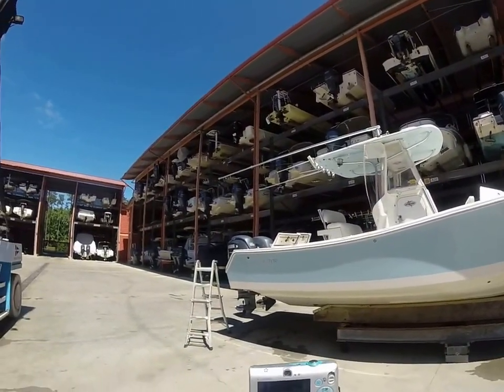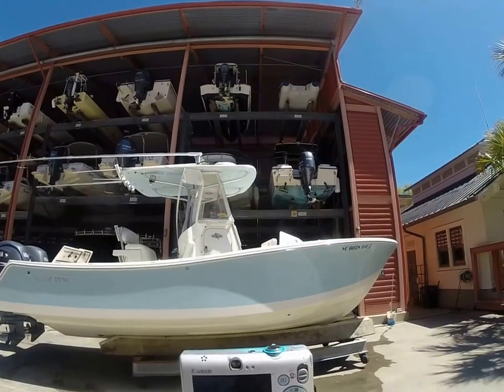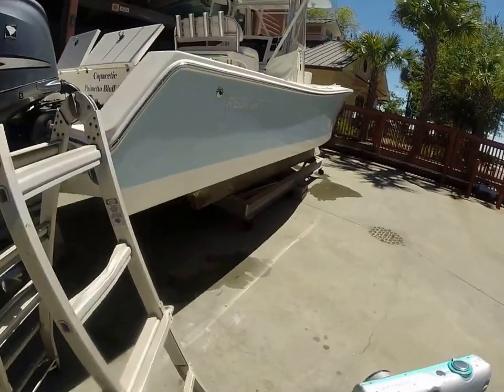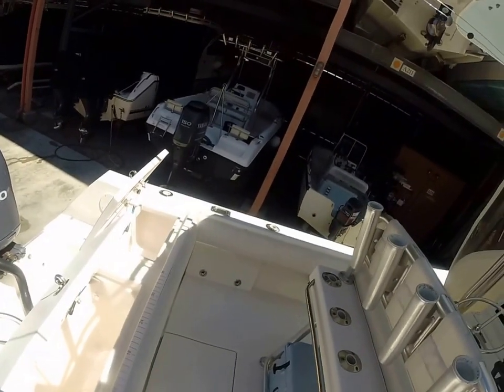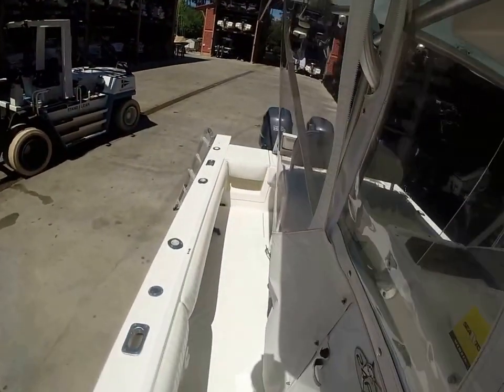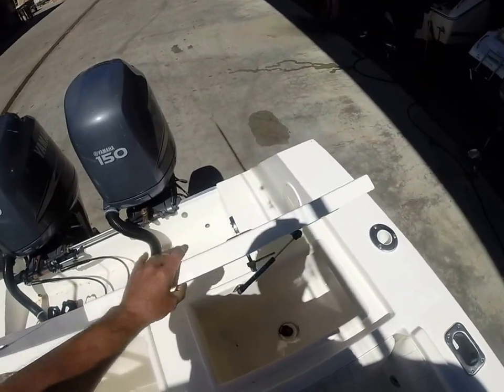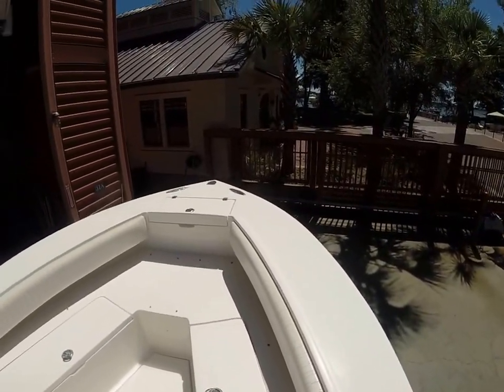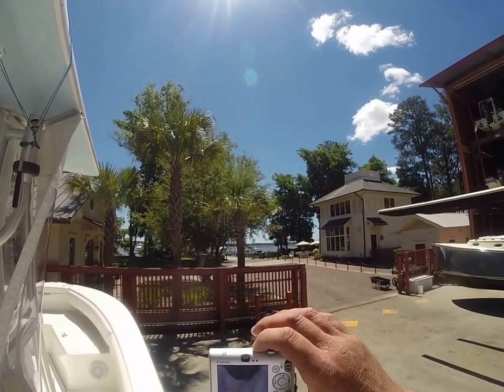2006 Regulator 24FS Center Console HD Version